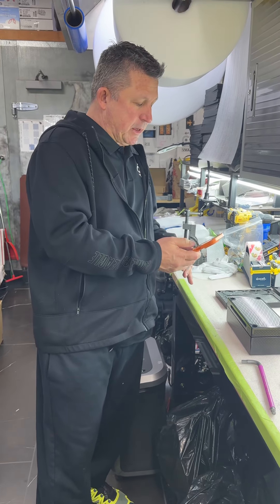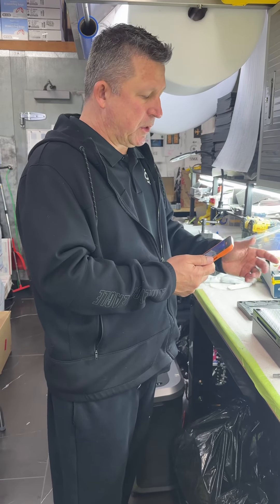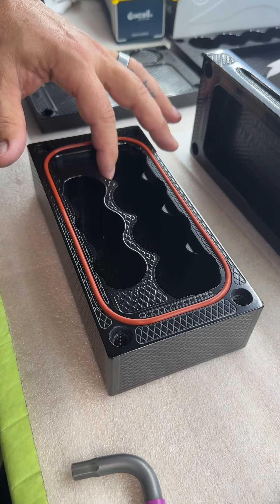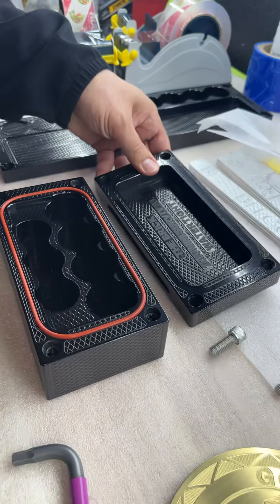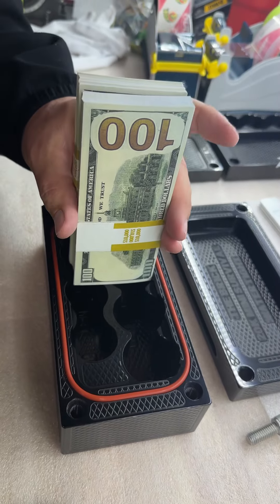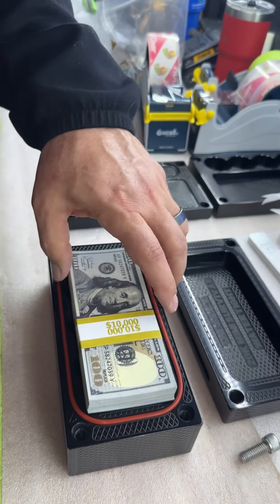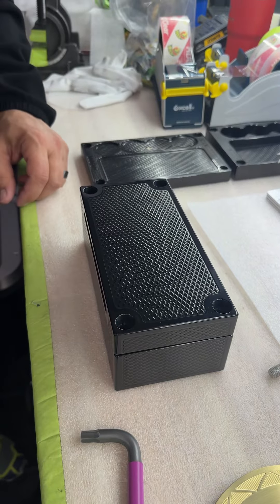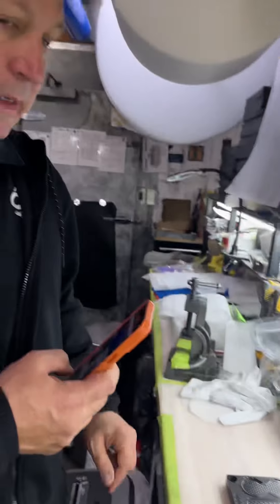Upgrade Your Style with GorillaProCustoms - & visit us at@gorillaprocustoms​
GorillaProCustoms offers high-quality custom designs that will take your style to the next level. From personalized bricks and ashtray, our team of experts creates one-of-a-kind pieces that reflect your personality and individuality. With years of experience and a commitment to excellence, GorillaProCustoms is the go-to choice for anyone looking to upgrade their style.
Text NOW for your custom order!